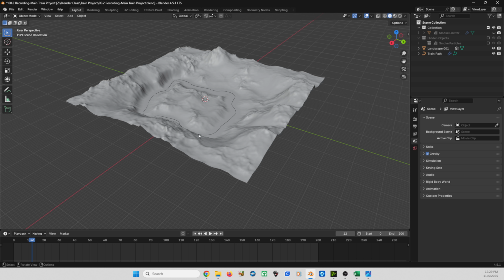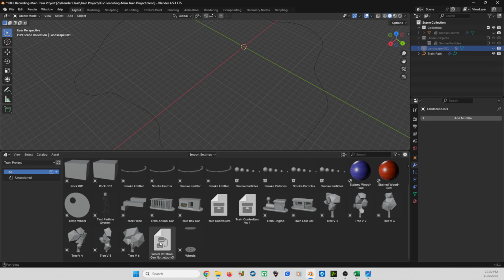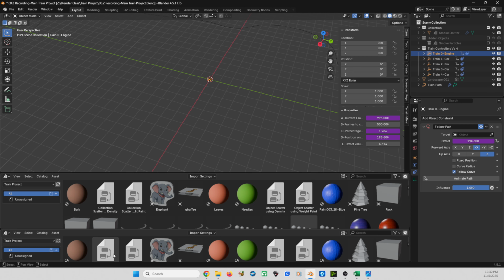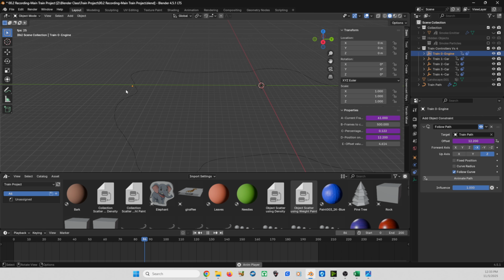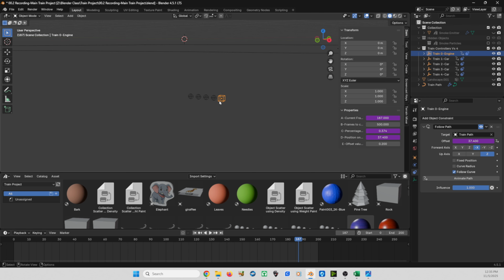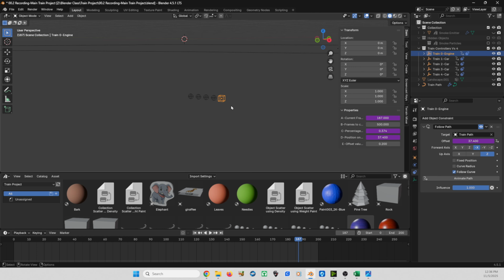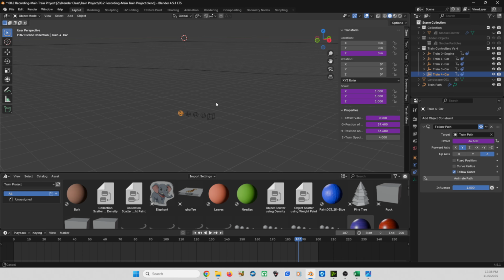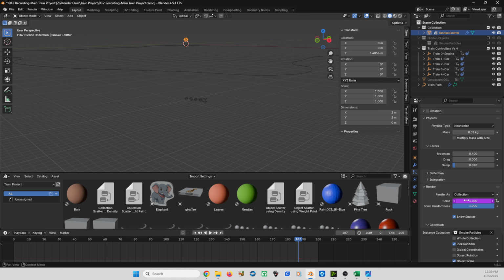Train Scene 04 Train Controller setup